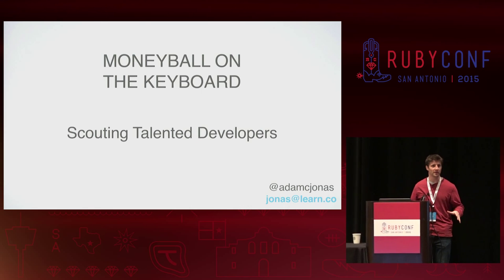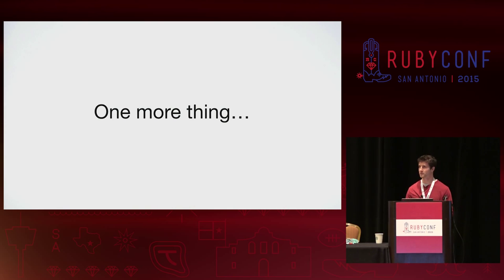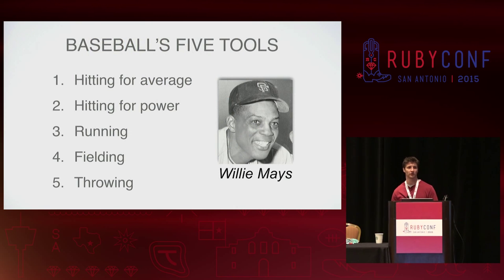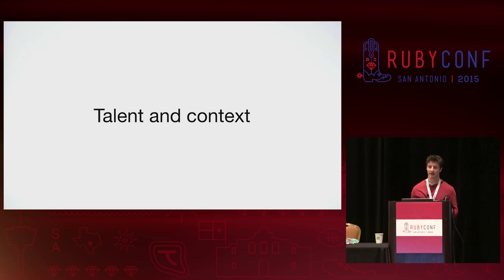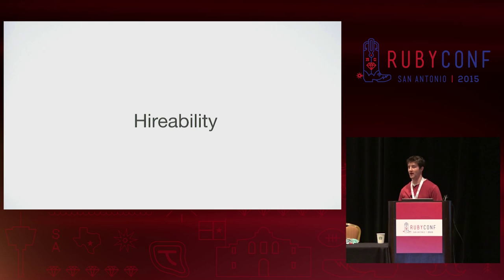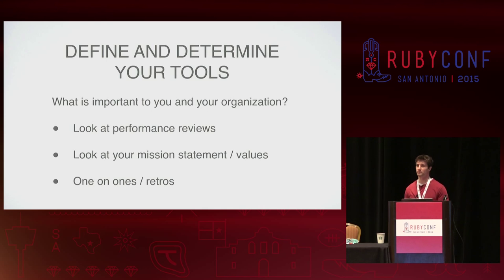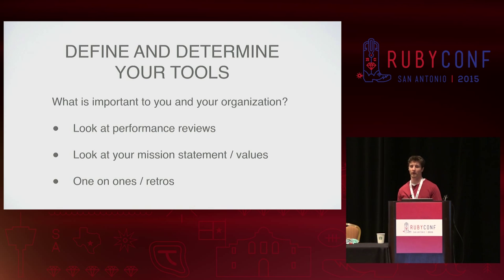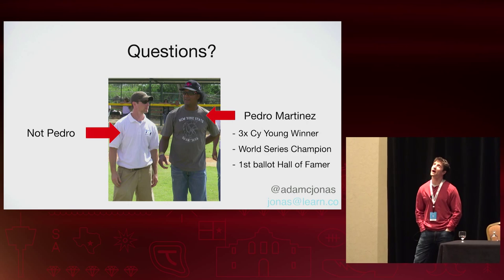RubyConf 2015 - Moneyball at the keyboard: Lessons on how to Scout Talented Developers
Moneyball at the keyboard: Lessons on how to Scout Talented Developers by Adam Jonas

The central premise of Moneyball is that the collected wisdom of baseball insiders is subjective and flawed. Like baseball, the tech industry has a poor history of evaluating talent by favoring biased perspectives over objective analysis. As a baseball scout turned web developer and team lead, I will explore how the lessons I learned in my former career can enable us all to make better decisions on how to grow our teams and surface undervalued skills.